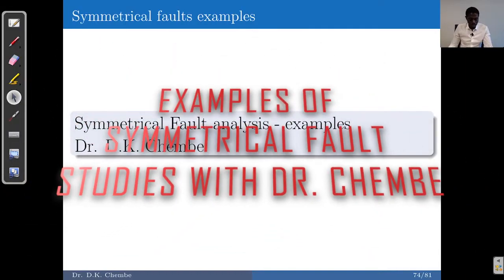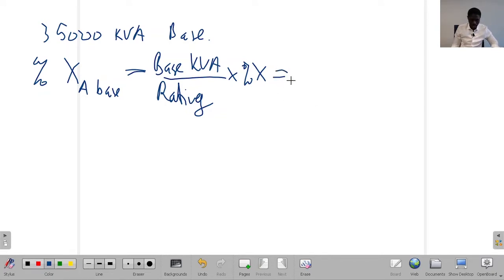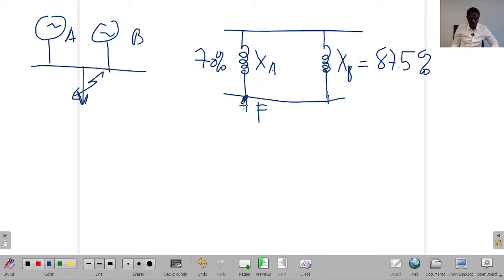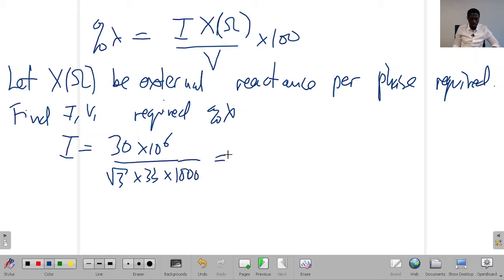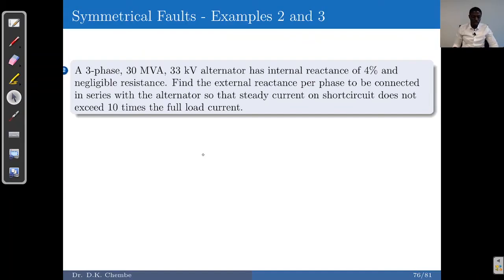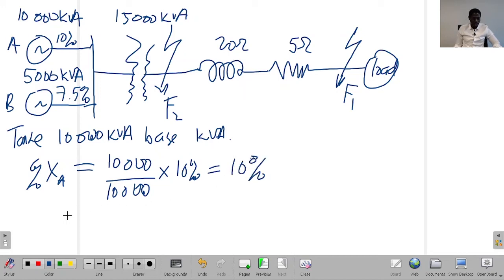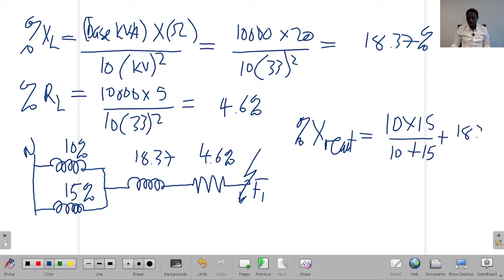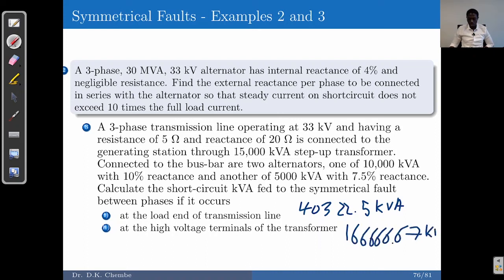Symmetrical faults - Examples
In this video, I look at three examples of symmetrical fault analysis using the equivalent reactance method. Enjoy